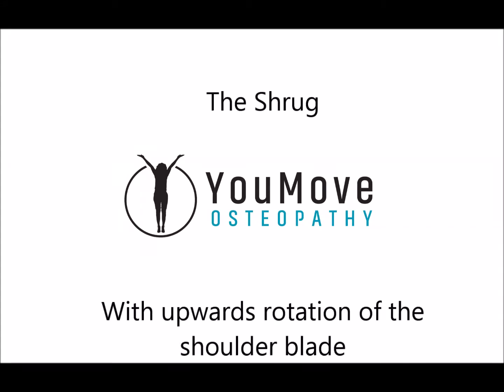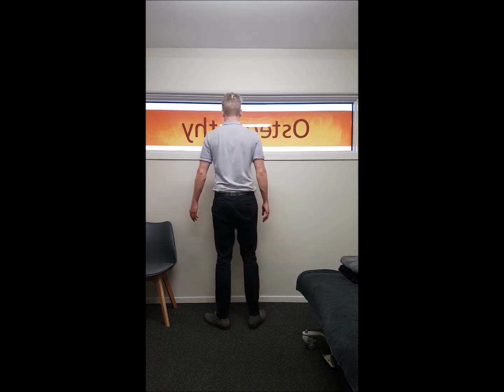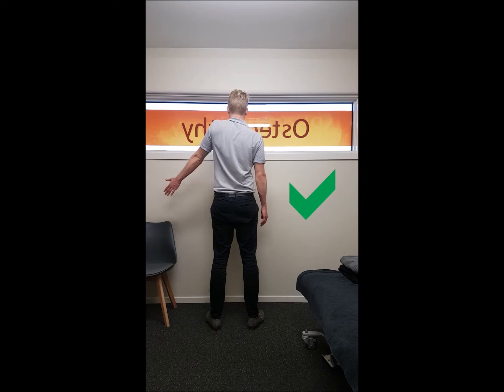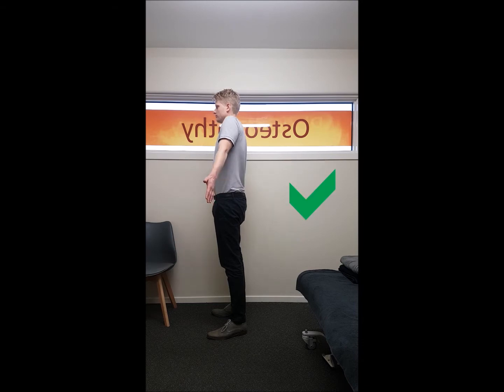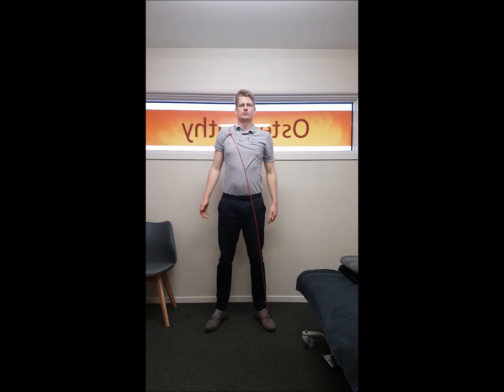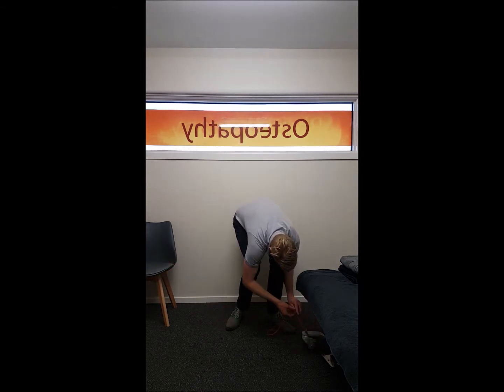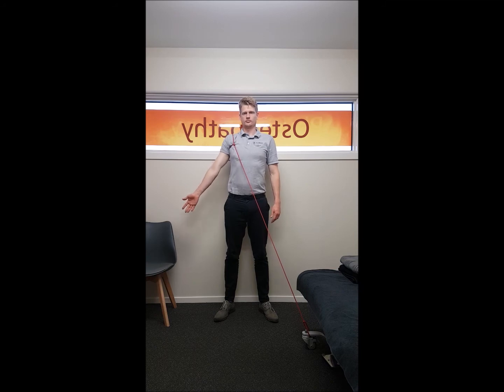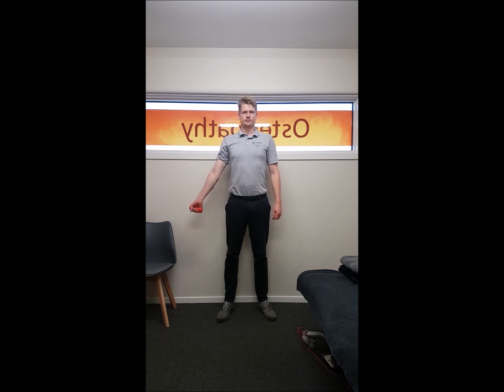Shrug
The Shrug is an important exercise to encourage upwards rotation of the shoulder blade. This is an important movement to grasp as it can take the strain off the subacromial space, helping conditions like supraspinatus tendinosis and subacromial bursitis.

In this demonstration by osteopath, Lachlan Allen, we show variations to induce posterior rotation, where appropriate, as well as introducing load via the use of a dumbbell.

This exercise is one of a more specific variety. If you are having shoulder pain, book in to see Lachlan Allen, who is an osteopath in Mount Eliza.